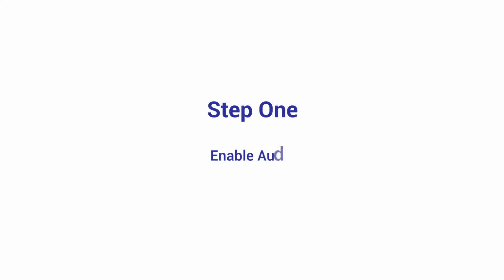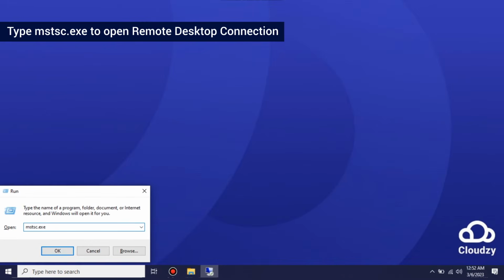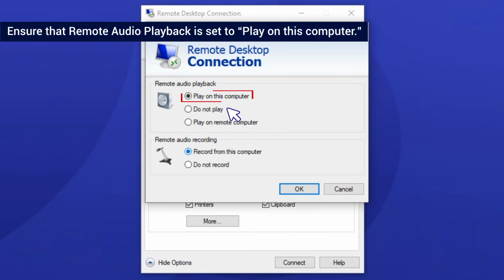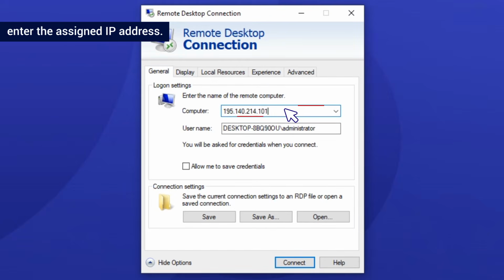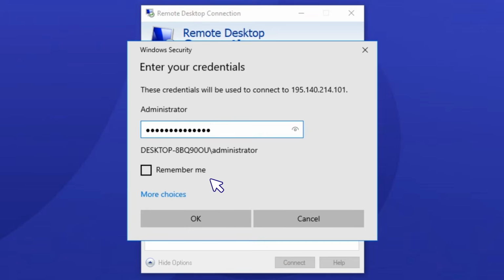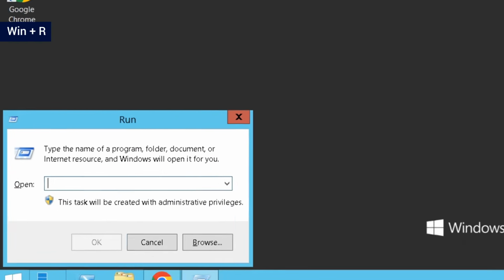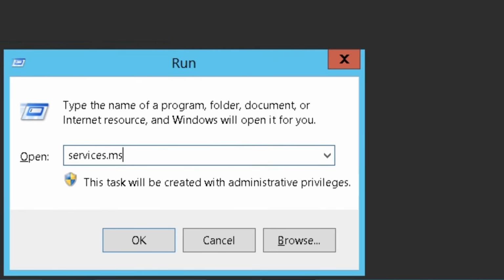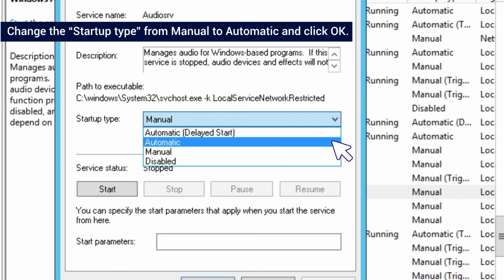How to enable audio over a remote desktop connection?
Is your remote audio not working? Don't worry! You can solve the issue in just a few steps.

Simply follow the guide in this tutorial to enable audio through your Remote Desktop Connection!
Mentioned pillars in this video:
1. Launch your Remote Desktop
2. Test the Windows Audio Service
3. Enable Audio
4. Set up RDP Properties
5. Check the Audio for all Applications

Need a hand? Contact our 24/7 customer service and our technical team will guide you through.

Give a thumb up 👍🏻 if you liked this video.